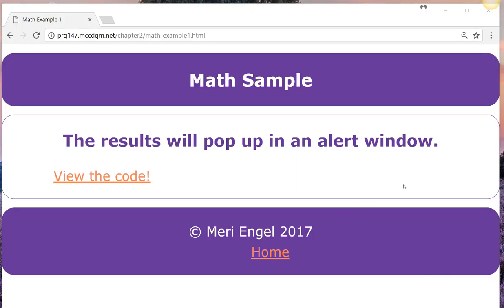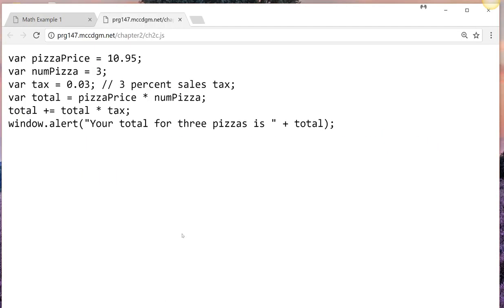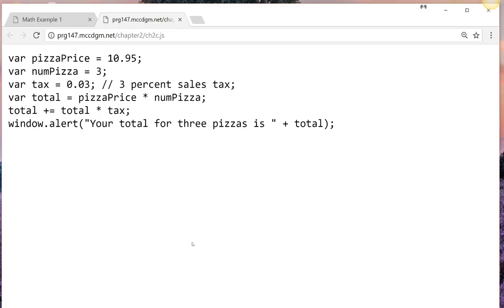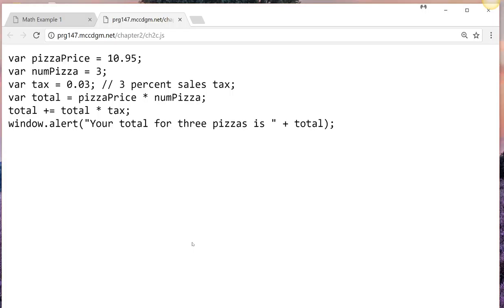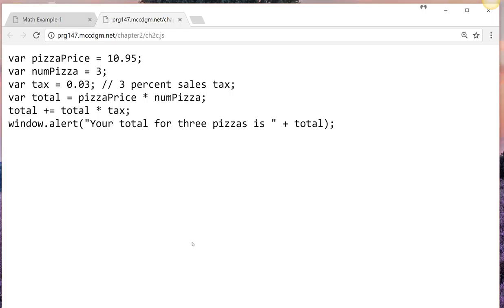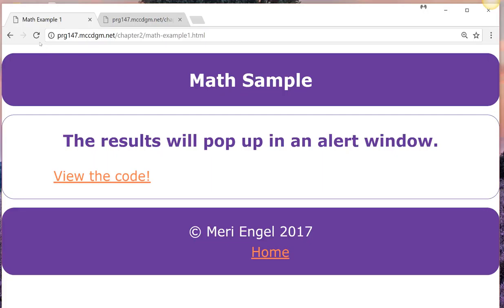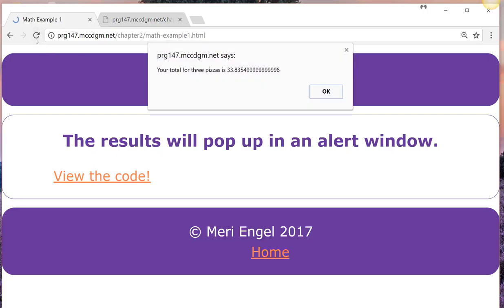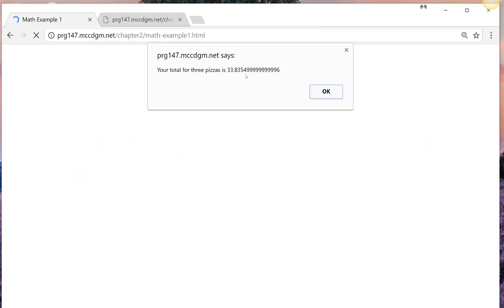Math in JavaScript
Simple Math in JavaScript